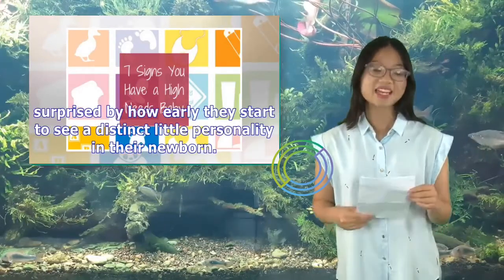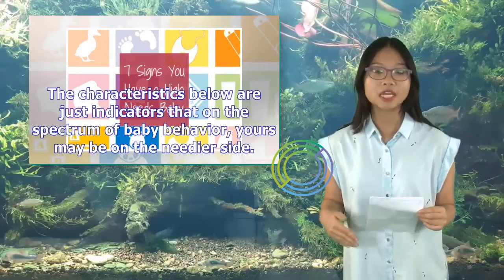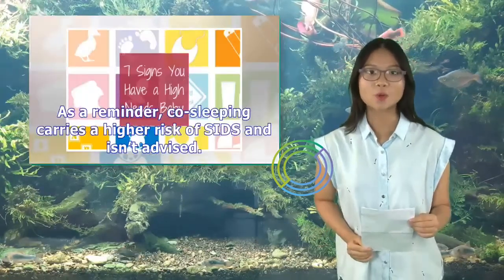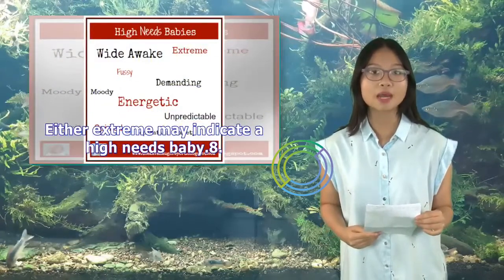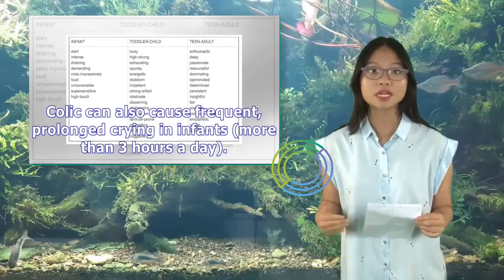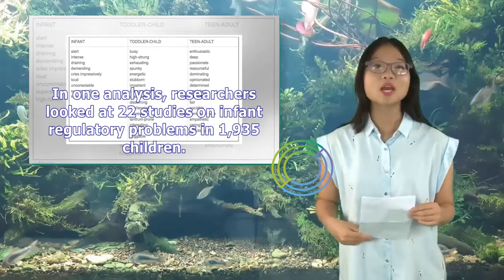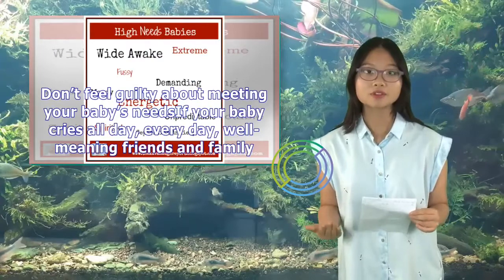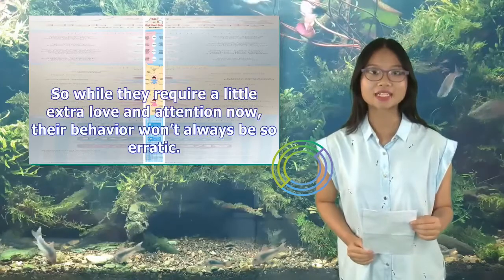What Is a High Needs Baby? | Tita TV